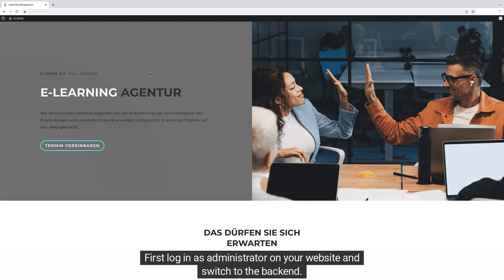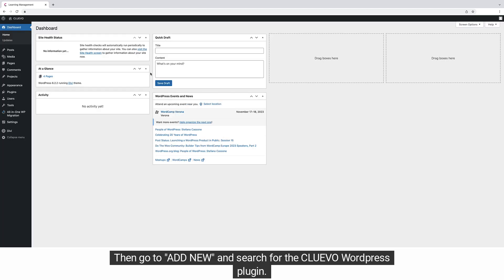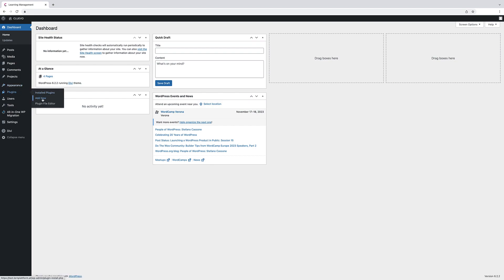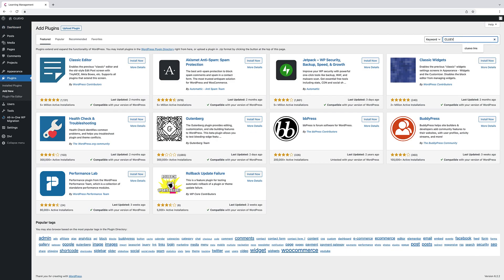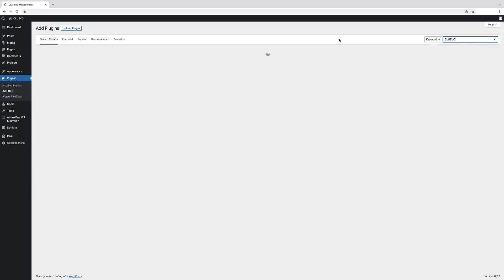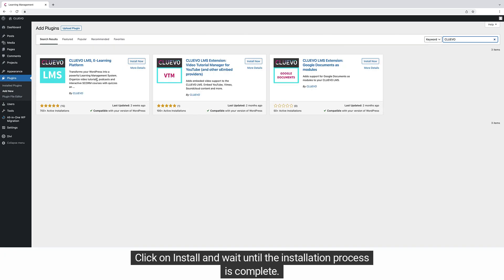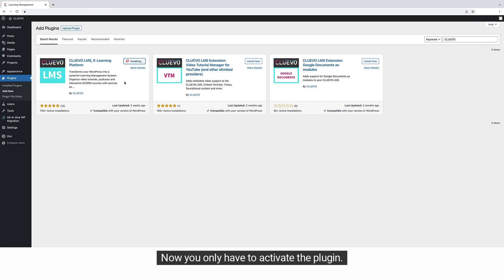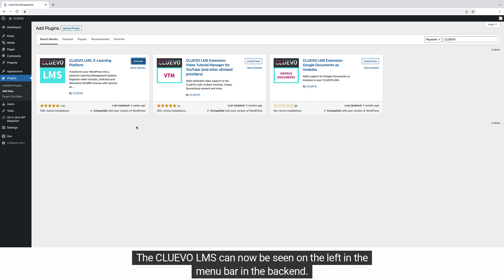1.0 Installation CLUEVO LMS (Free WordPress Plugin)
00:00 Intro
00:28 Start Installation
01:10 Outro